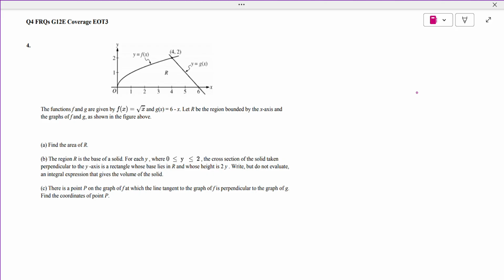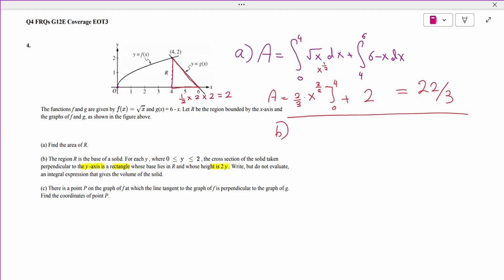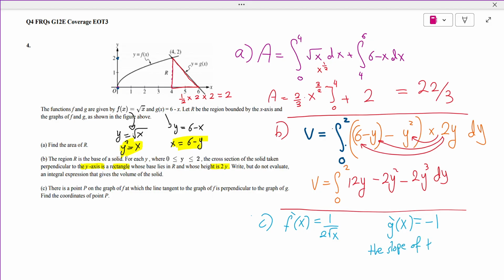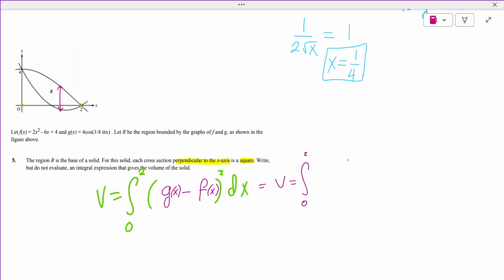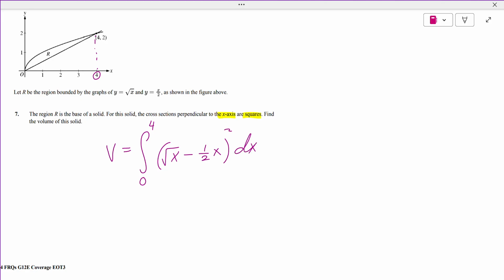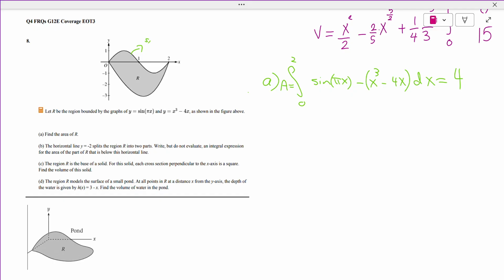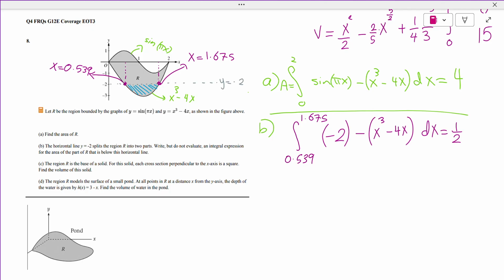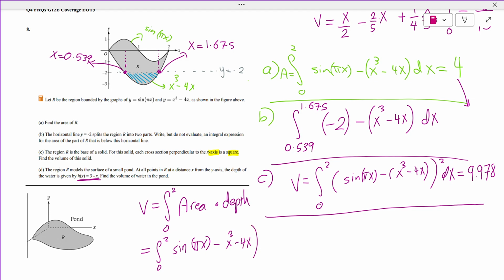G12E EOT3 Q4-4 to 4-8 FRQs Coverage - Calculus AB/BC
at time 2:09 ( it is a triangle not a rectangle)
at time 9:43 ( there is a missing exponent of 2)